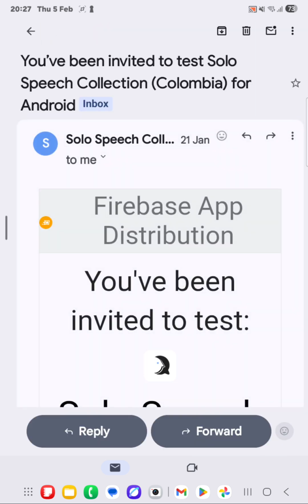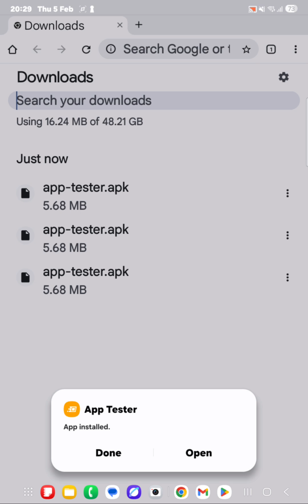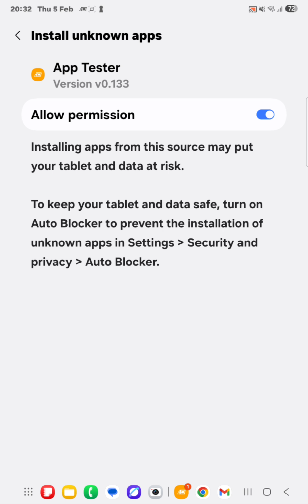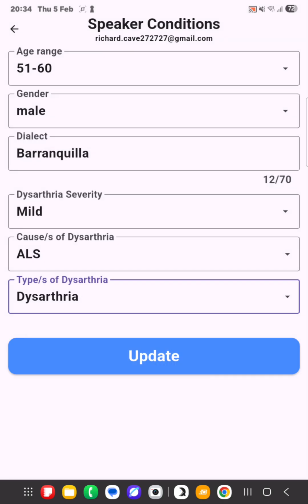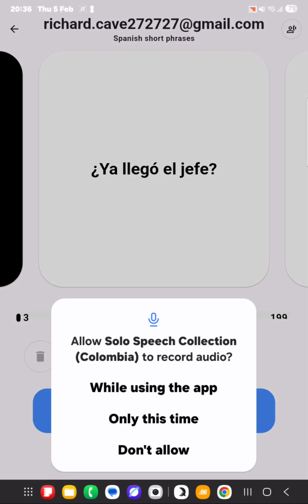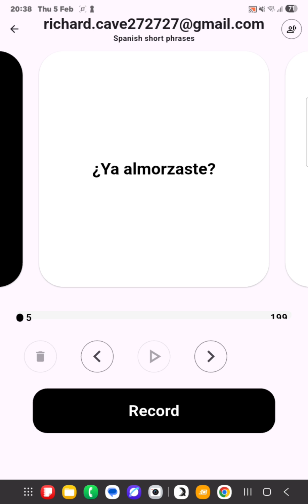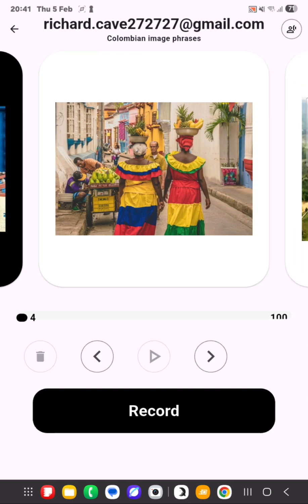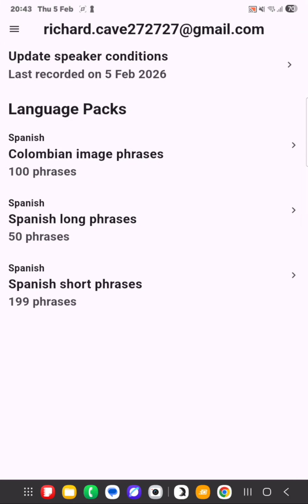Guide for installing and using the solo recording app for Colombian Spanish